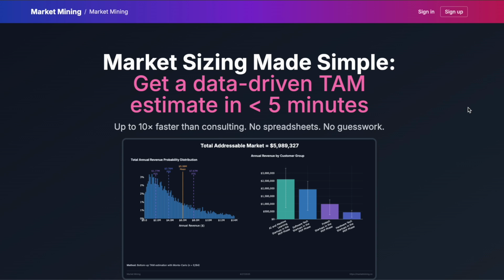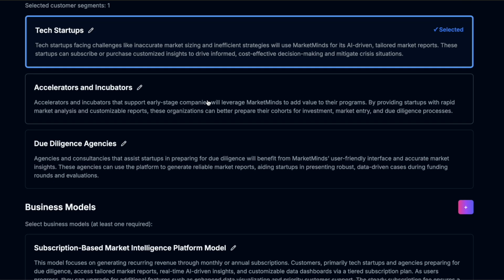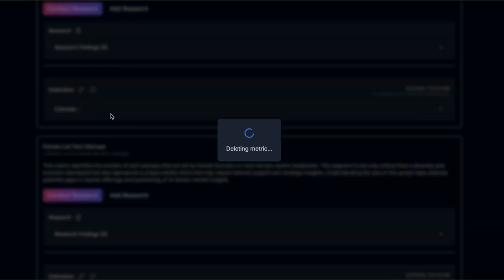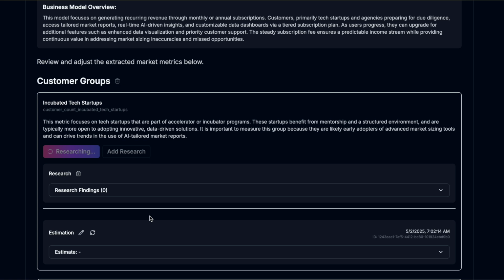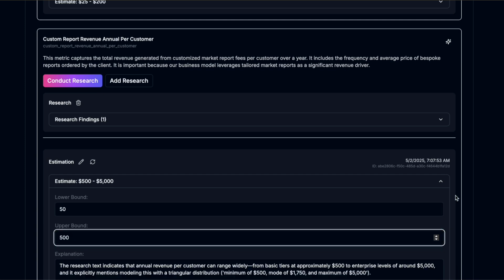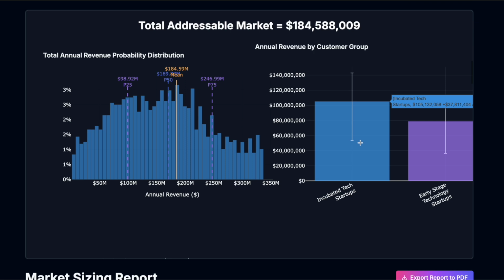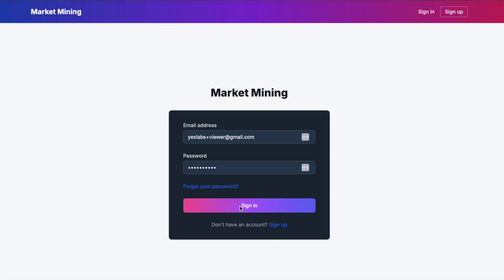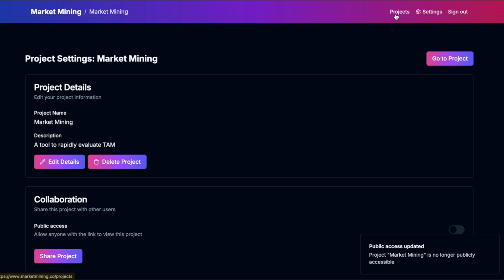Market Mining: Market Sizing Made Simple - Get Your TAM Estimate in 10 Minutes!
Stop guessing and ditch the complex spreadsheets! 👋 Get a data-driven Total Addressable Market (TAM) estimate for your business in just 10 minutes with Market Mining.
Market Mining simplifies market sizing, delivering insights up to 10x faster than traditional consulting methods. Understand your market potential quickly and confidently, without the guesswork.
Watch this demo to see how easy it is to get started!
What you'll learn:
How to generate a data-driven TAM estimate rapidly using Market Mining.
An overview of our simple, intuitive market sizing tool.
Why Market Mining is faster and more reliable than manual methods.
Ready to size your market?
🚀 Try the Demo: [Link to Demo - Still need the value for NEXT_PUBLIC_DEMO_URL, e.g.,